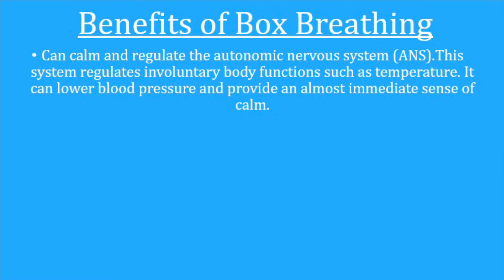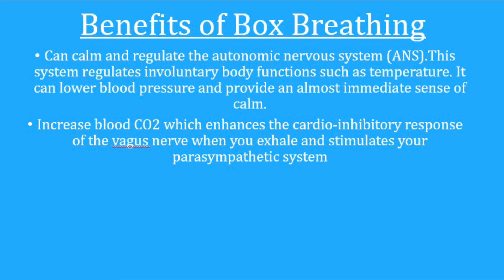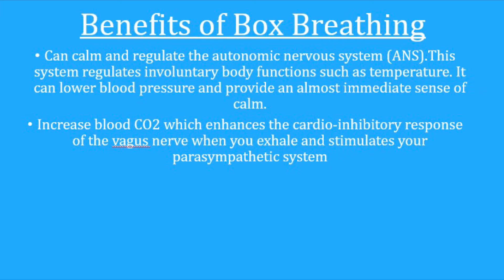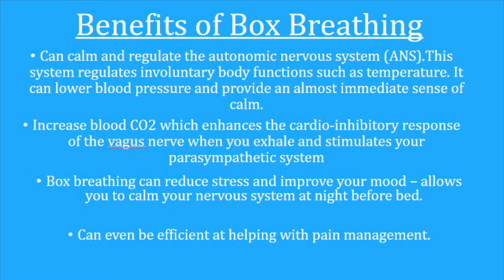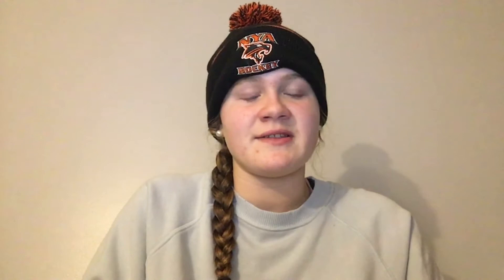Box Breathing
Instructional Video about Box Breathing